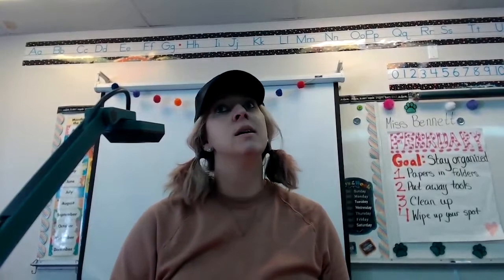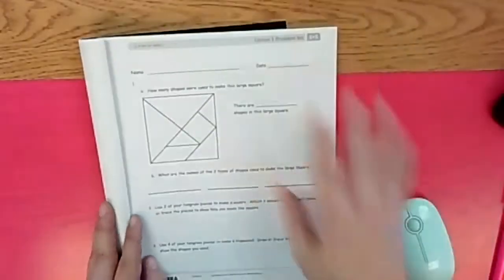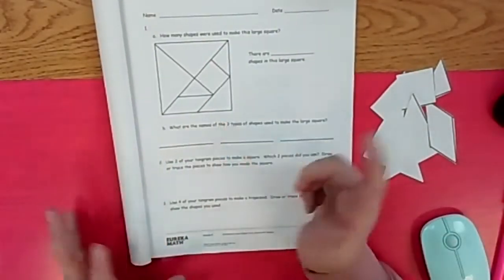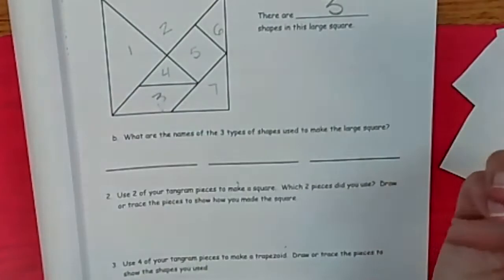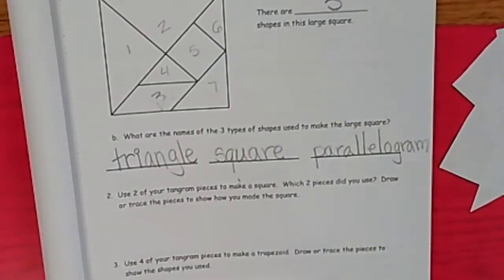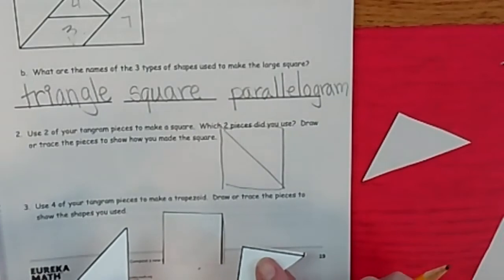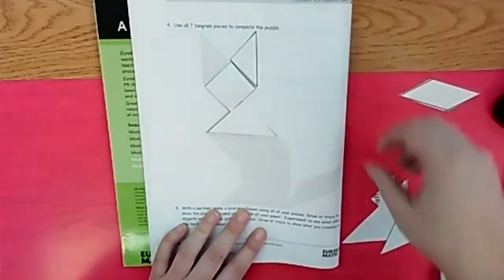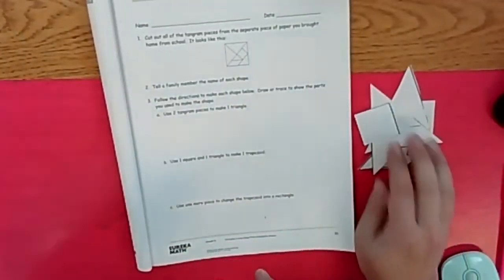Math Lesson 5-5